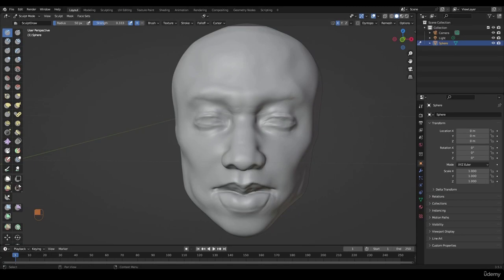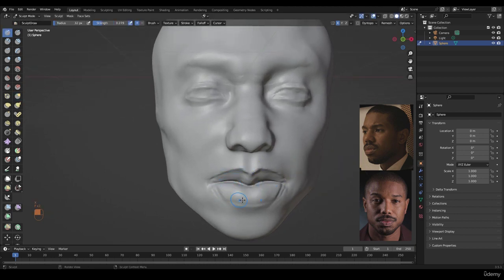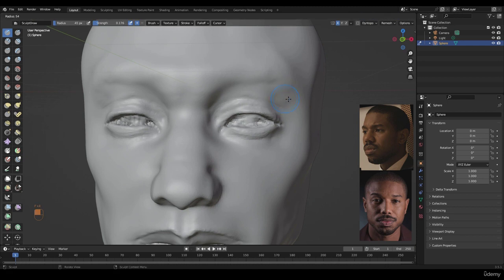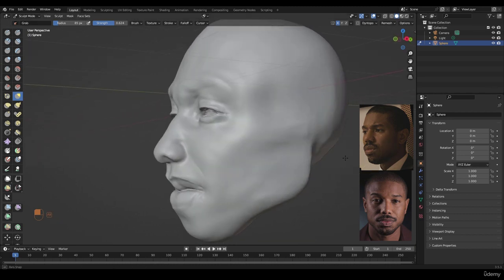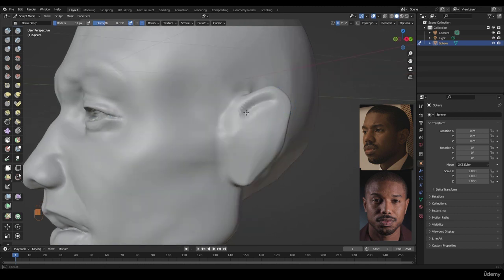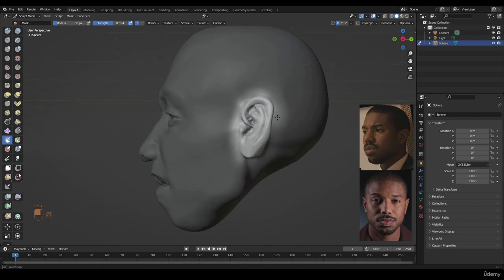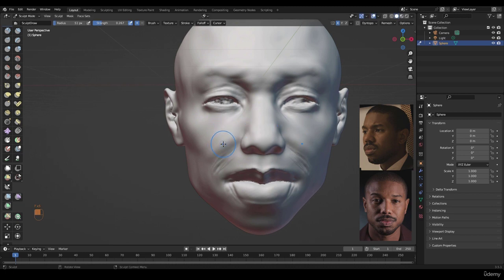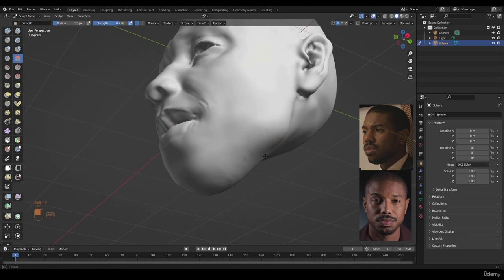3 Head Basic Forms 3